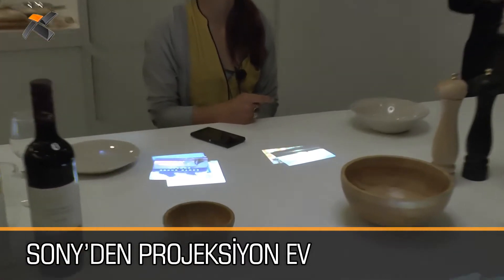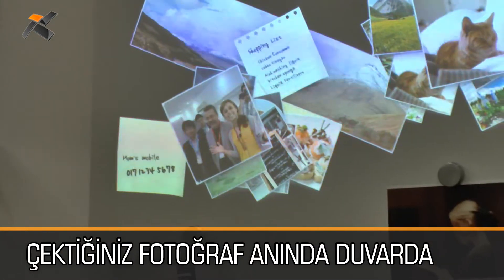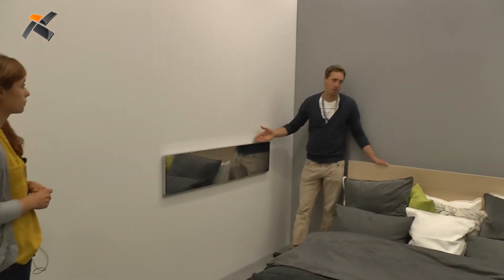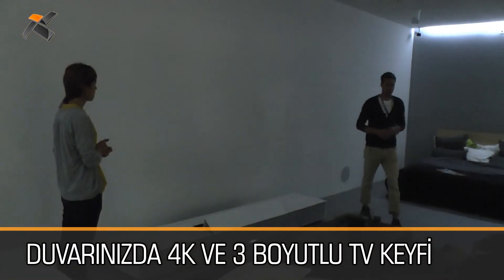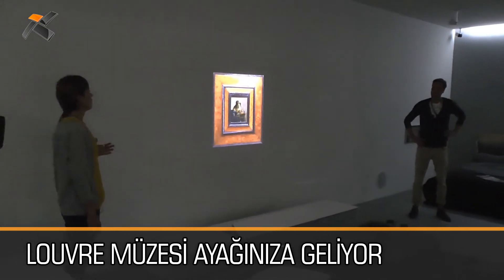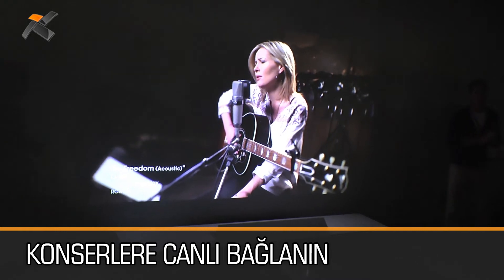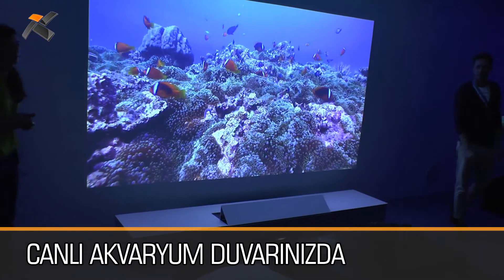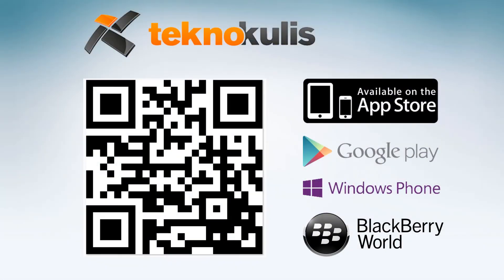Sony'den projeksiyon ev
Almanya'nın başkenti Berlin'de düzenlenen IFA Fuarı'nda Sony'nin duvardan duvara projeksiyonlarla donattığı evi büyük ilgi gördü.

Evdeki tüm düzeyleri dokunmatik ekranlara dönüştüren Sony'nin network bağlantılı projeksiyonları yakın bir gelecekte hayata geçtiğinde tüm alışkanlıklarımızı değiştirebilir.

Projeksiyon evde 4k çözünürlükte görüntü sunan LSPX-W1 isimli projeksiyon TV dışındaki cihazlar henüz geliştirme aşamasında.